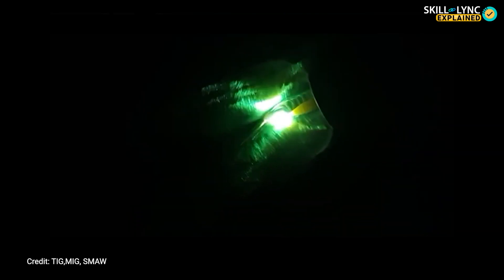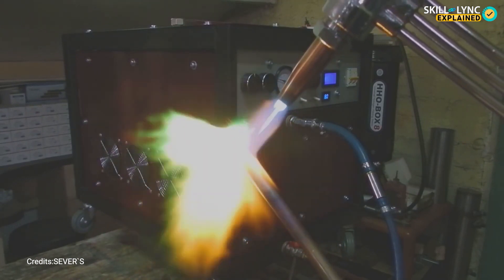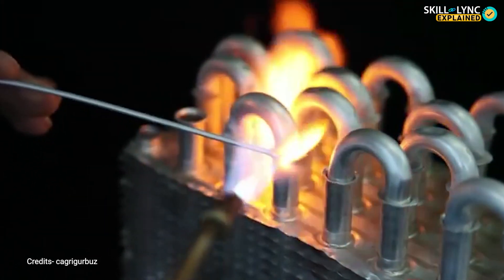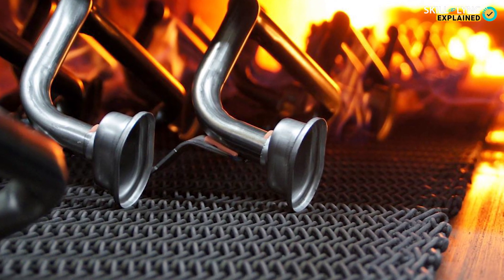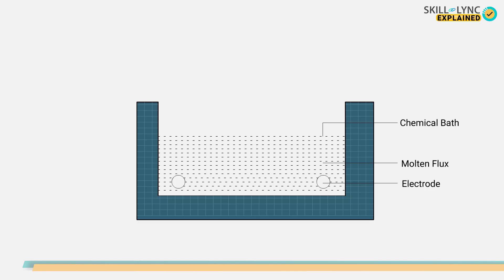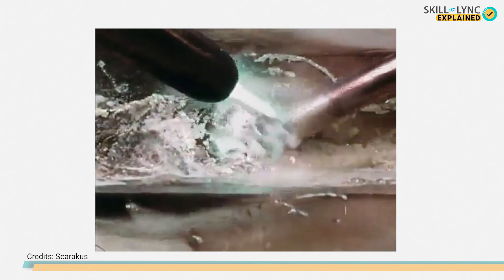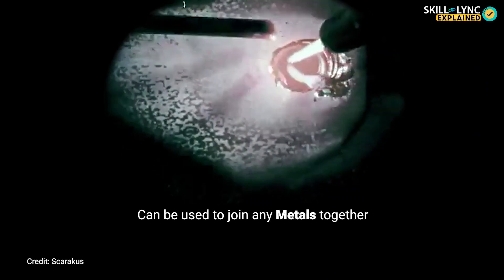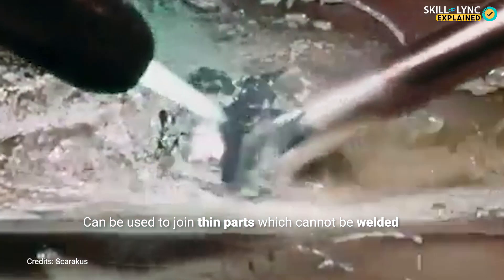What is Brazing? | Skill-Lync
Brazing is a joining process traditionally applied to metals in which molten filler metal flows into the joint. Brazing differs from welding in that it does not involve melting the workpieces and from soldering in using higher temperatures for a similar process, while also requiring much more closely fitted parts than when soldering. The filler metal flows into the gap between close-fitting parts by capillary action. The filler metal is brought slightly above its melting temperature while protected by a suitable atmosphere, usually a flux. It then flows over the base metal and is then cooled to join the workpieces together. A major advantage of brazing is the ability to join the same or different metals with considerable strength.